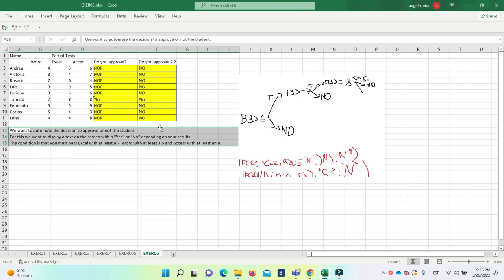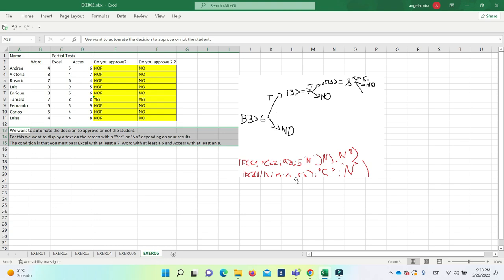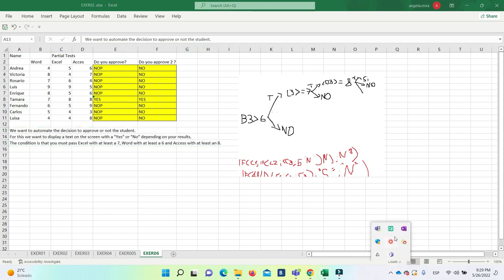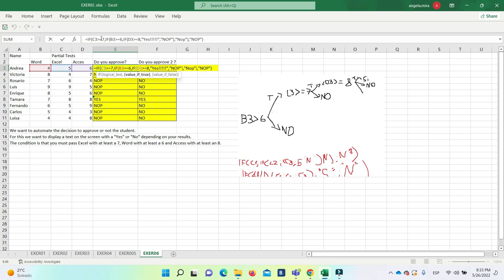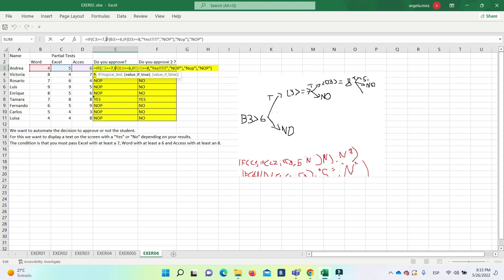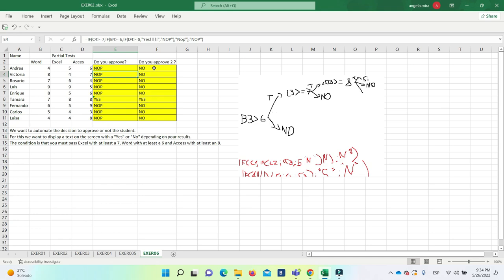Exer06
00:00 Presentation of the video
00:06 Explanation of the video
00:50 Explanation of the formula
01:35 Explanation of the formula in excel
03:14 Explanation of formula two
04:35 Farewell video